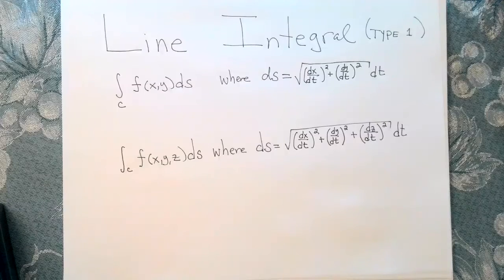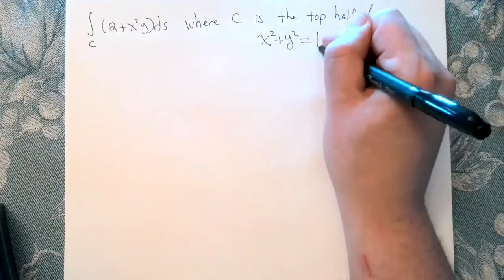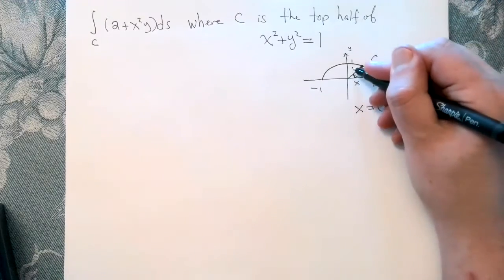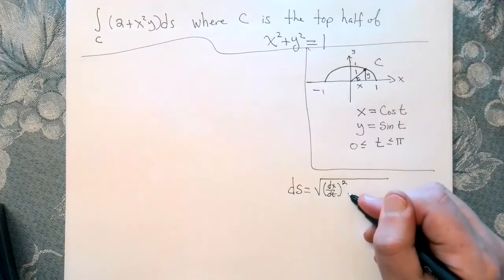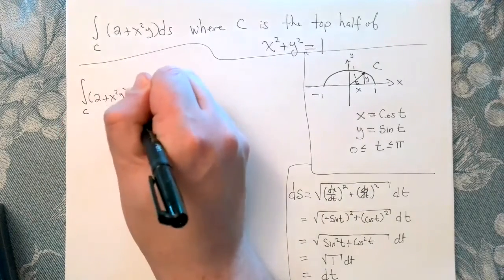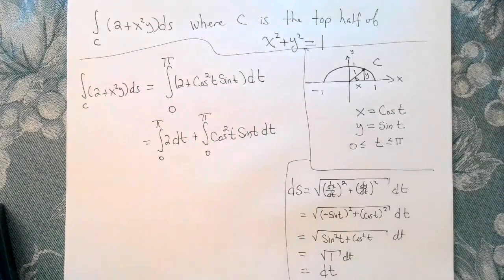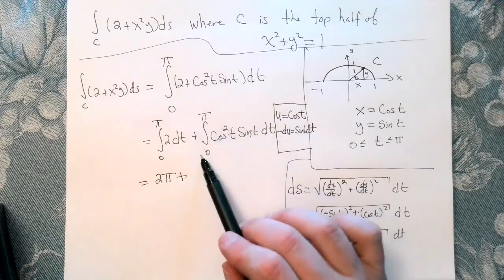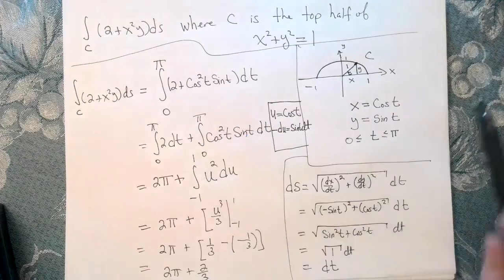Line Integral Example 1